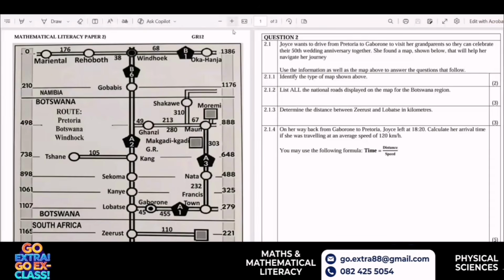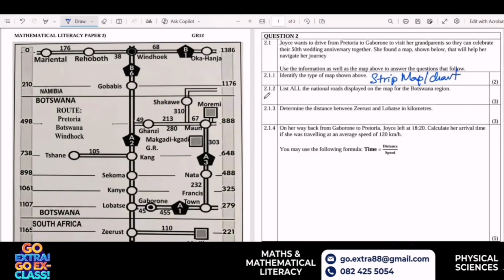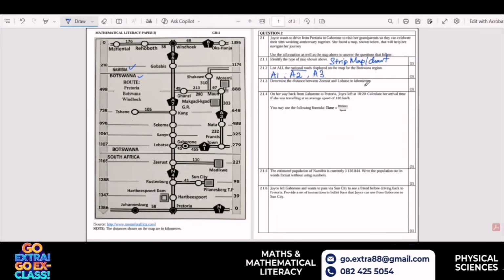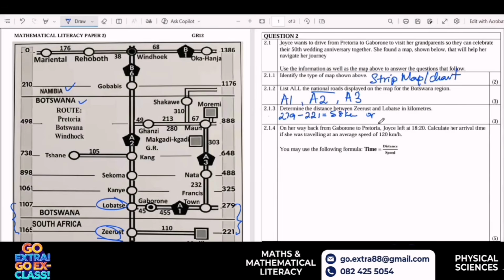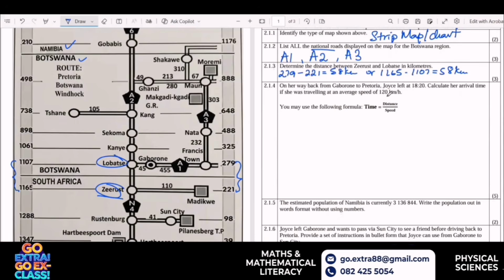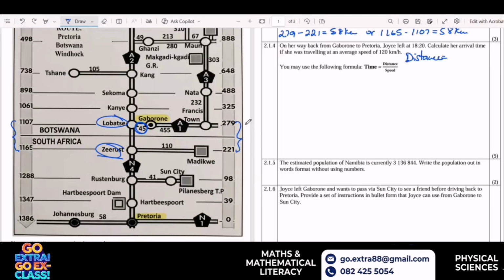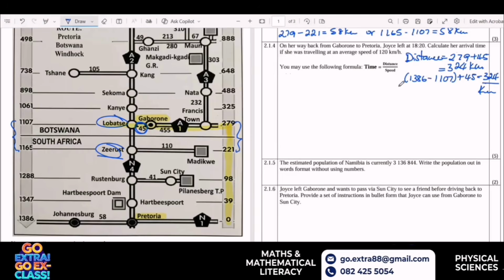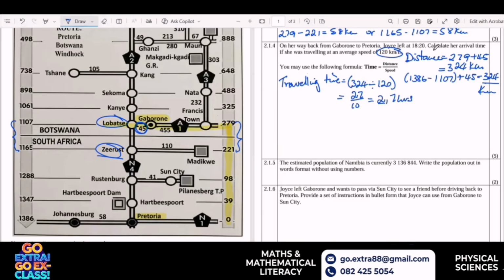PART 1: STRIP MAP | SPEED, DISTANCE & TIME | GRADE 11 & 12 MATHEMATICAL LITERACY | TRAVELLING TIME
Topic: Maps, Plans and Representation
Time Conversations
Calculating the total distance, travelling time and the arrival time.